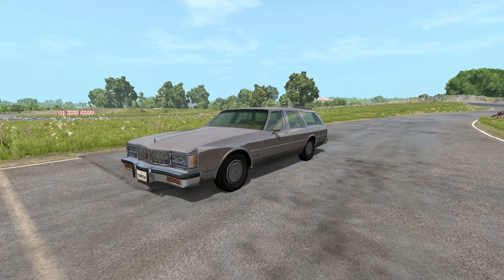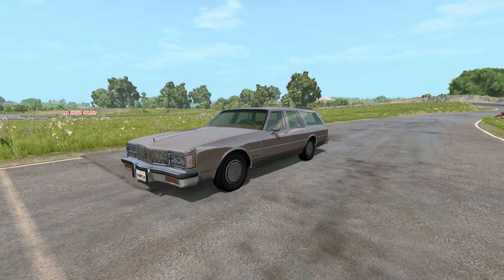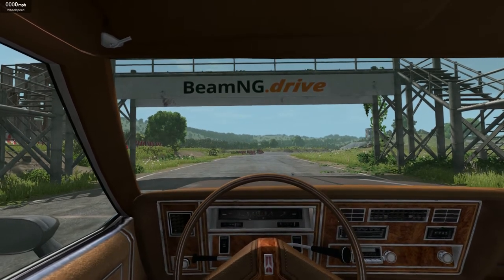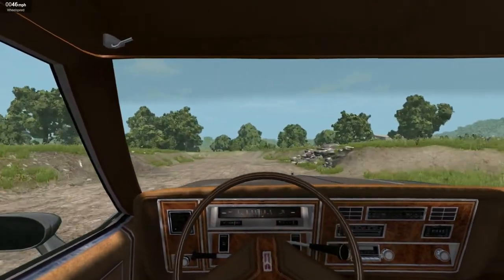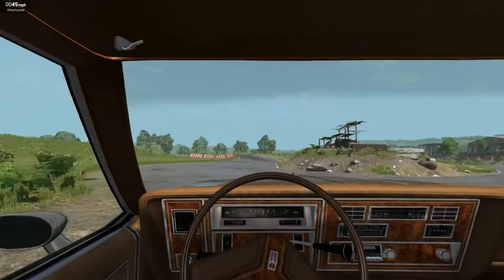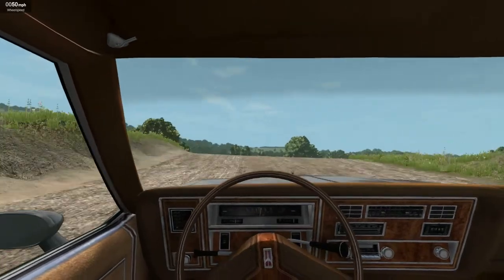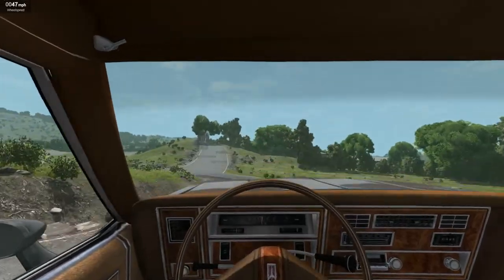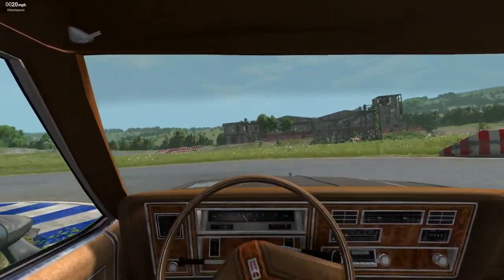BeamNG.drive - Tough Car Challenge - Olds Custom Cruiser mod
In Today's Episode of the TCC we take the SergentFido's Olds Custom Cruiser out onto the track! This vehicle is part of the American '80 Fullsize Series Mod!

How will this family hauler hold up? Watch on and find out!